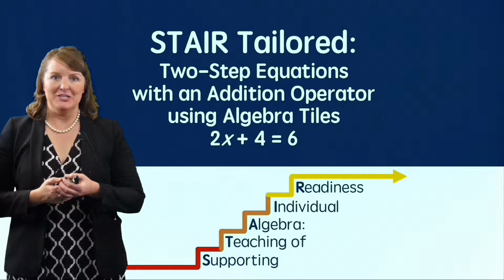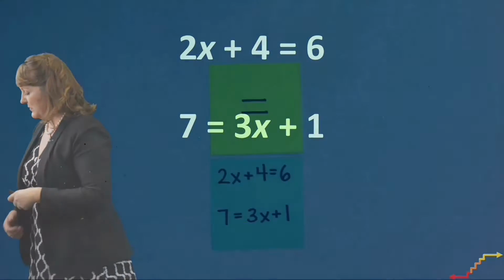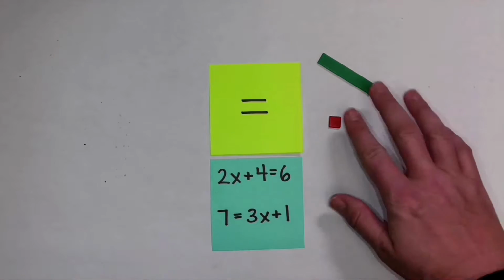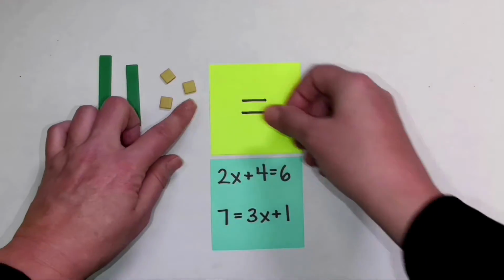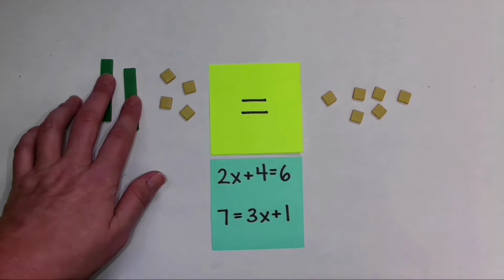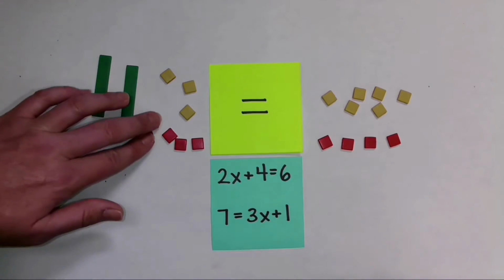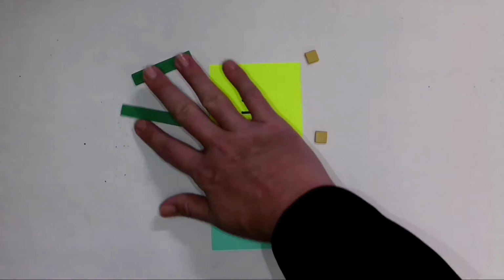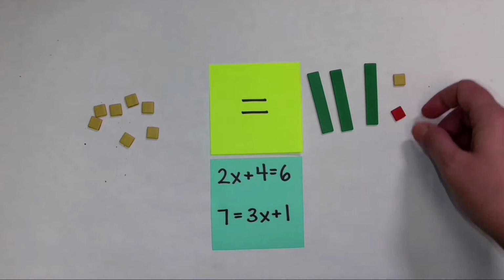Two Step Equations - Part 3 ‖ Introduction to Equations ‖ Grades 6 & 7 ‖ Project STAIR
Sarah Powell shows how a teacher or parent can use algebra tiles to help students solve more complex, two-step equations that involve addition.  This video is part of the larger Project STAIR, an online resource to help teachers and parents teach students algebra readiness skills.

When you finish watching this video, we would appreciate your feedback.  Please complete our brief survey here: